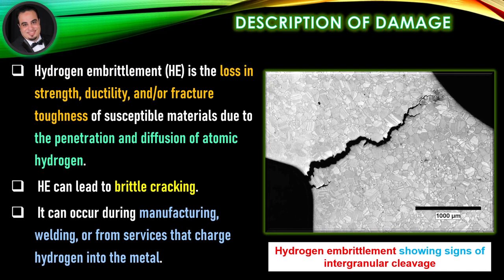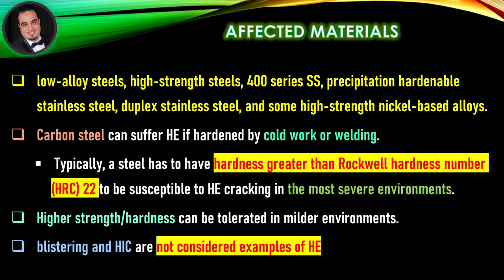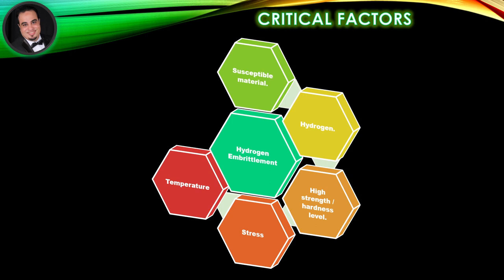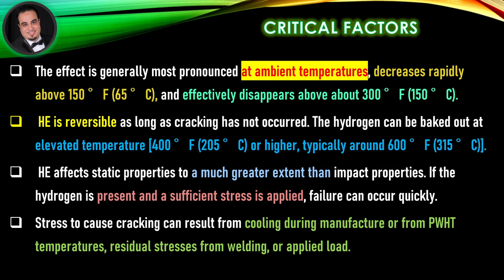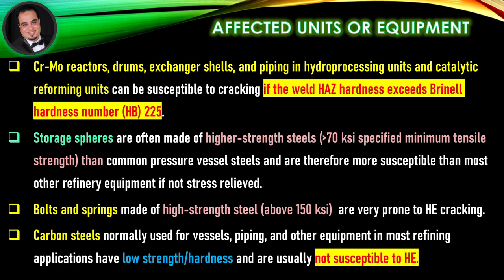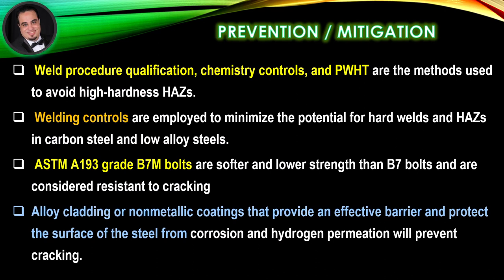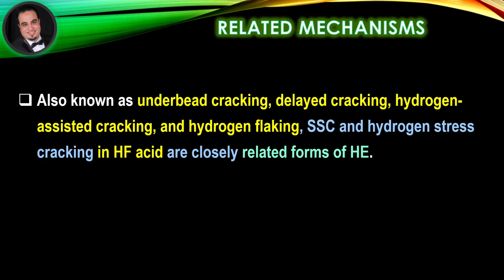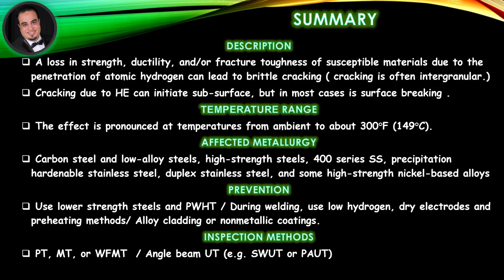ANSI/API RP 571 Hydrogen Embrittlement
🌹🌺Hydrogen Embrittlement🌹🌺
 Covered In This Video:
1. Describe or name the mechanism.
2. Description of Damage
3. Affected Materials
4. Critical Factors
5. Affected Units or Equipment
6. Appearance or Morphology of Damage
7. Prevention/Mitigation
8. Inspection and Monitoring
9. Related Mechanisms
10. Summary Of The Video
11. Questions and Answers
References
ANSI/API RP 571 Third Edition, March 2020